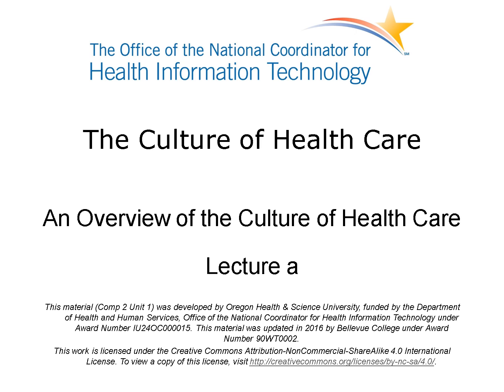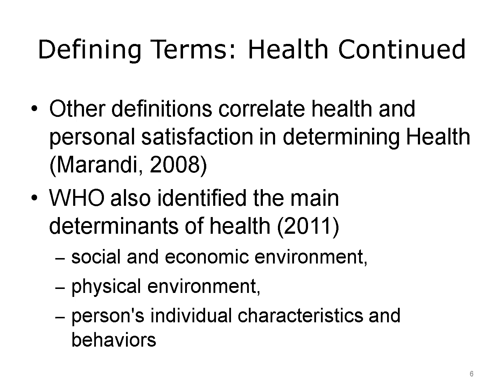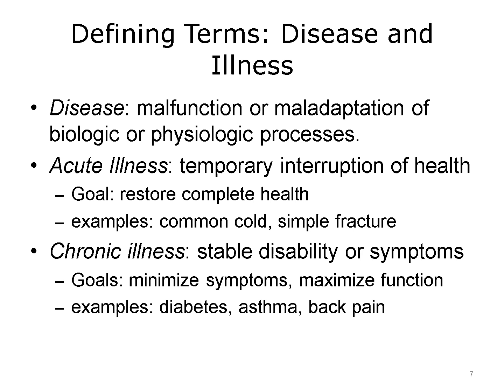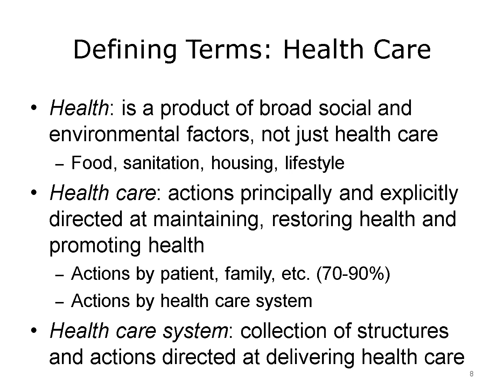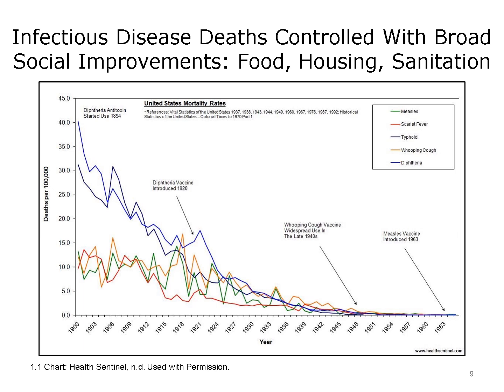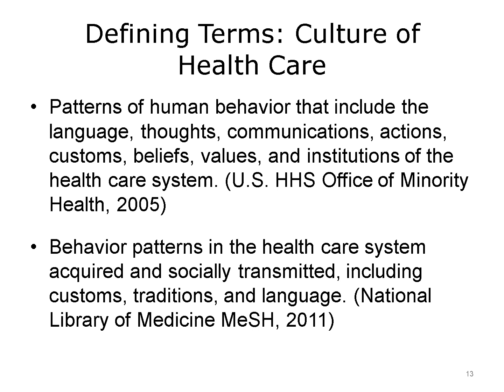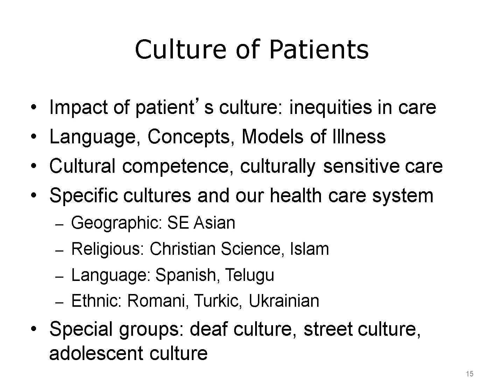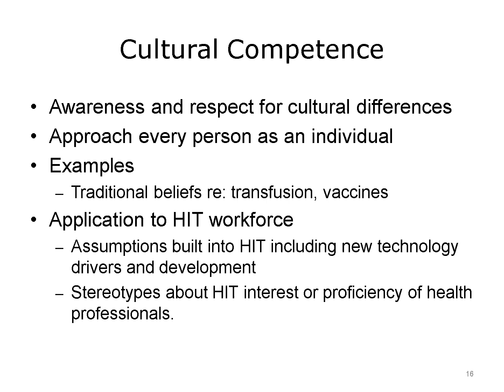ONC Component 2 Unit 1 Lecture a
Unit 1: An Overview of the Culture of Health Care

Lecture a: What is meant by "the culture of health care"

Description: The component, The Culture of Health Care, [quote] “addresses job expectations in health care settings. It discusses how care is organized within a practice setting, privacy laws, and professional and ethical issues encountered in the workplace.”

Summary: The main points of this lecture are:
 • Culture, as it’s used in relation to health care, has many meanings that are relevant to health care and health information technology.
 • Health care takes place in a complex mix of cultures including professional and organizational.
 • Culture is not apparent from within as it’s taken for granted by its members, though differences may be obvious to outsiders and we can work more effectively when we are made aware of these differences.
 • And finally, cultural competence can be applied not only to the interaction of health professionals with their patients, but also to the interactions between IT professionals and the health care system.
 • It becomes evident that one job of biomedical informatics professionals is to bridge these cultures and translate across the boundaries. We can do this by learning more about the health care culture, which is the subject of the second lecture in this introduction to health care culture.